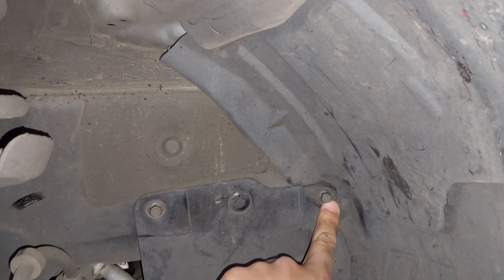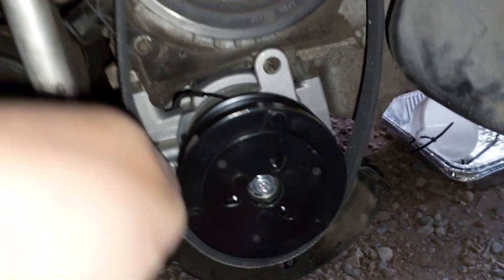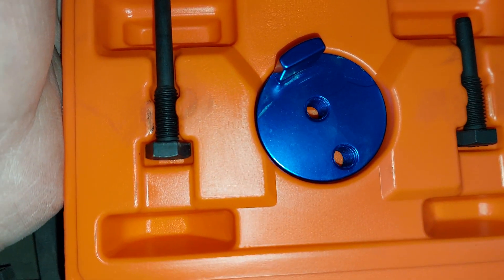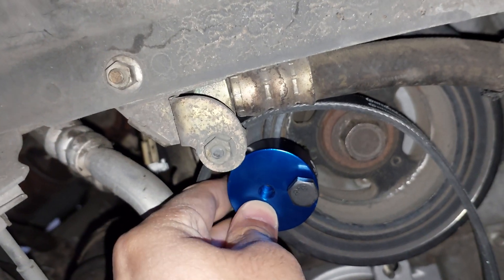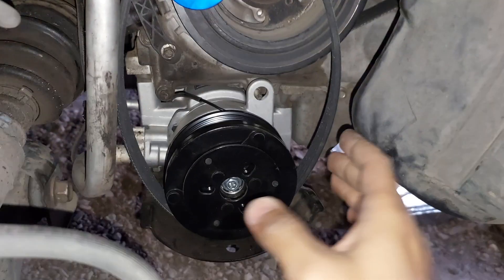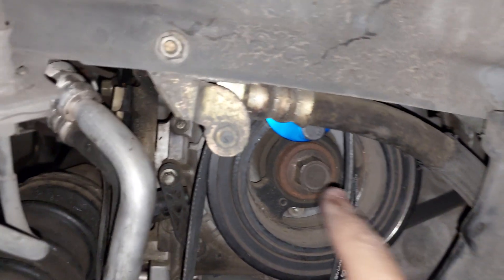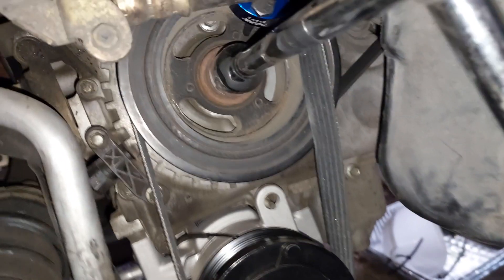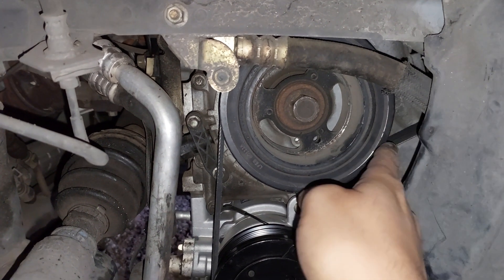PART 6 Mazda 3 2006 AC belt installation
This video is part of the maintenance process for an AC system in Mazda 3 2006.
We will replace the AC compressor, condenser, and expansion valve, and clean the pipes. Finally, we will charge the system with the appropriate amount of R134a.

In this video, we installed the AC belt